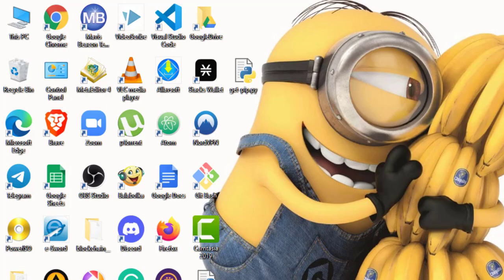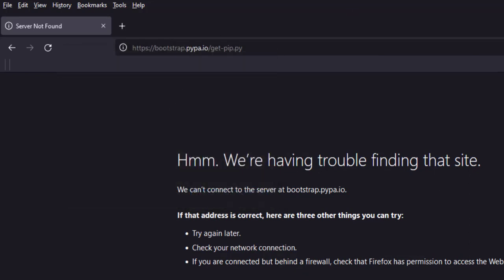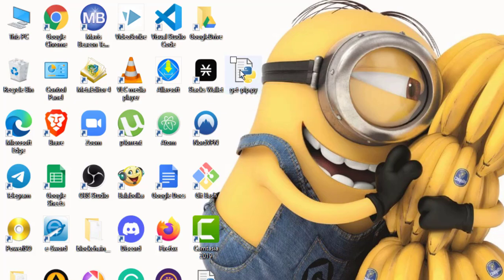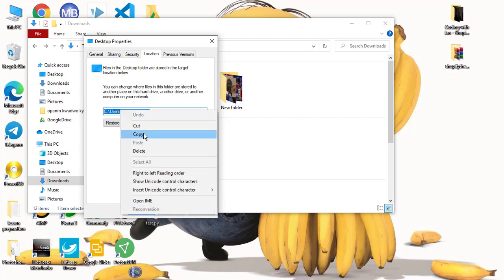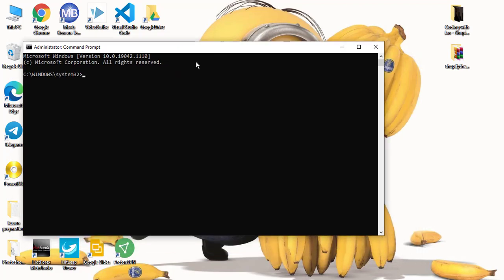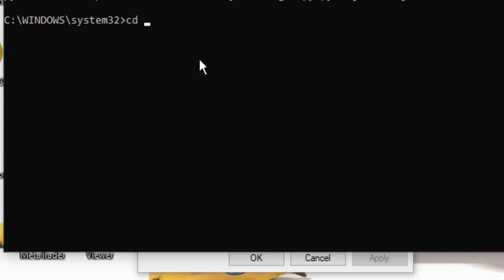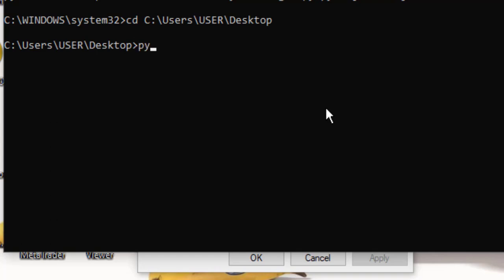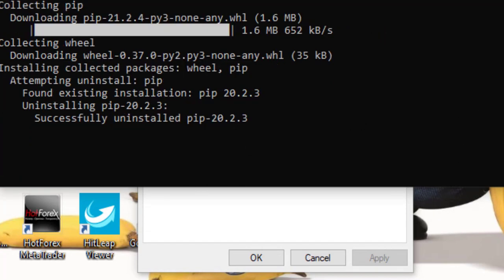7 PYTHON Install PIP on your windows 2021